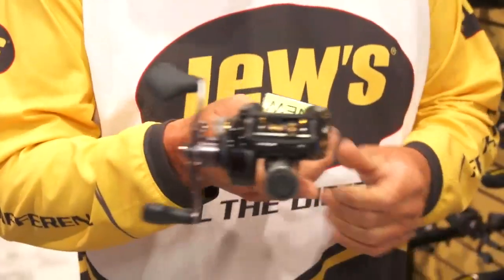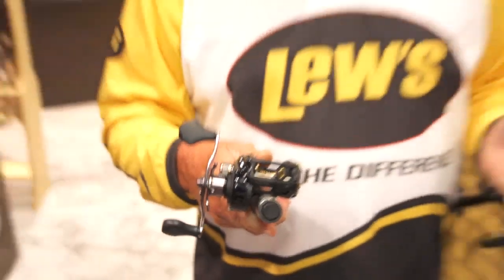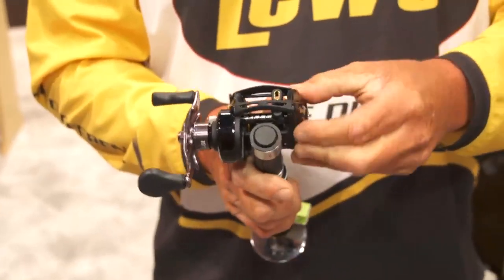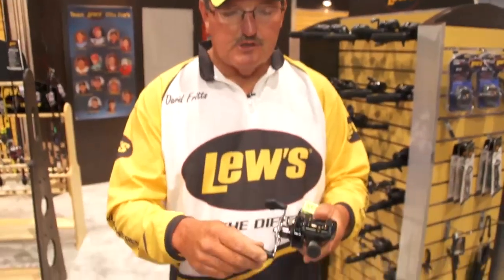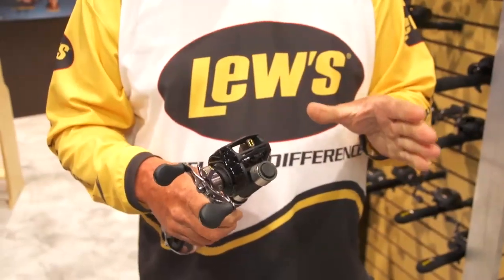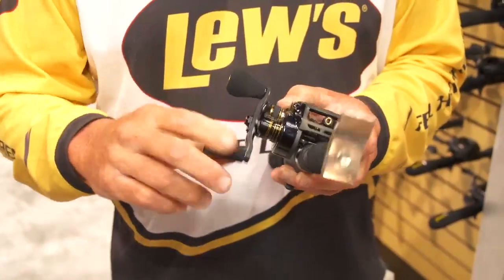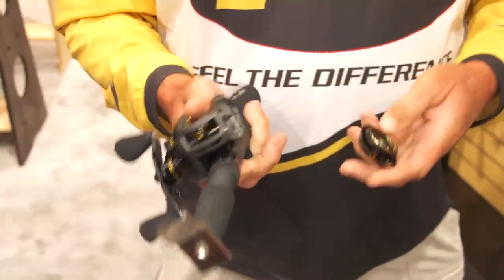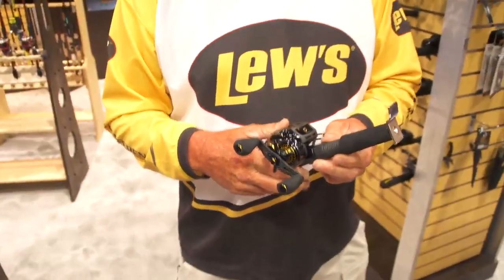Lew's BB-2Z & Team Pro Speed Spool Casting Reels with David Fritts | ICAST 2013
Tackle Warehouse dropped by the Lew's booth at the 2013 ICAST Show in Las Vegas and met up with David Fritts to get the scoop on the Lew's BB-2Z & Team Pro Speed Spool Reels.